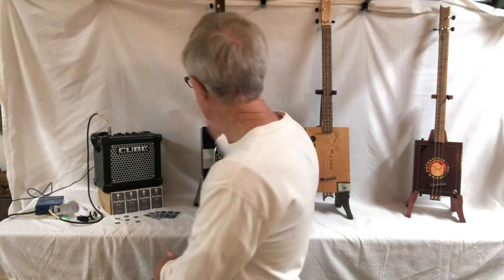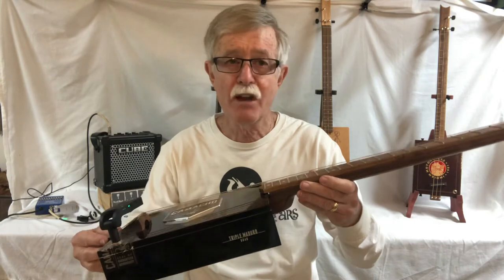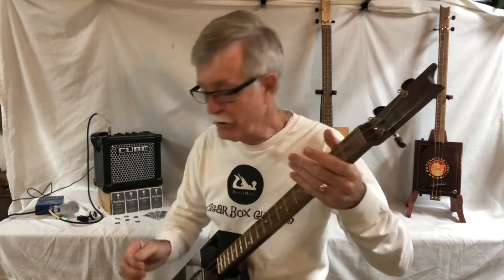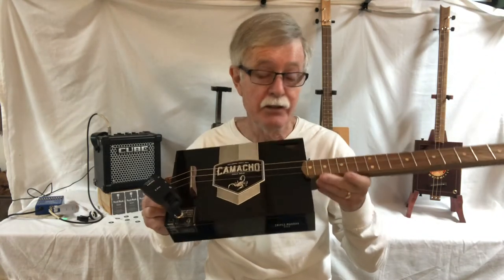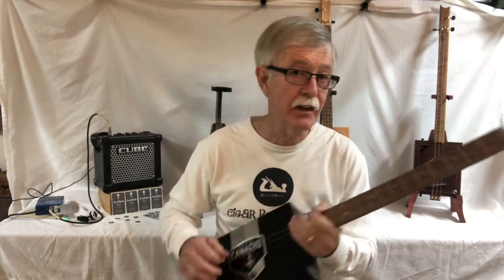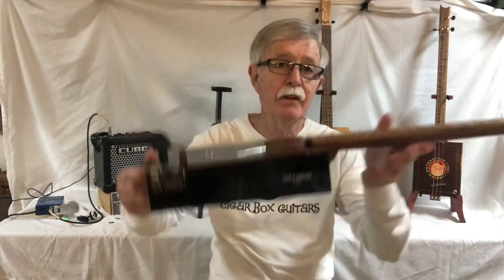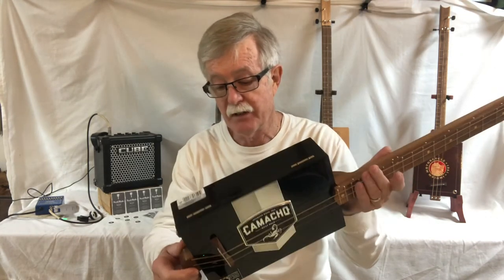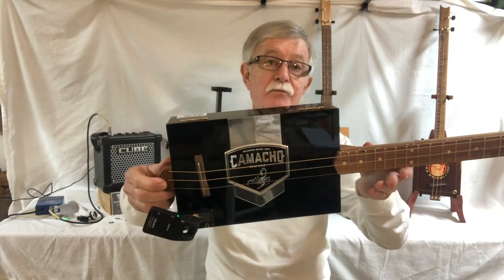Camacho Scorpion cigar box guitar